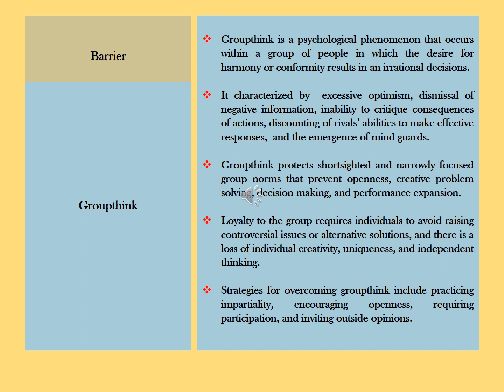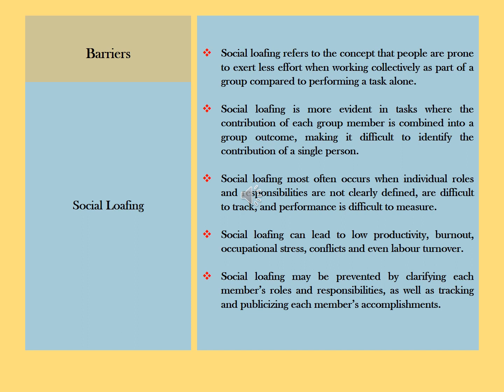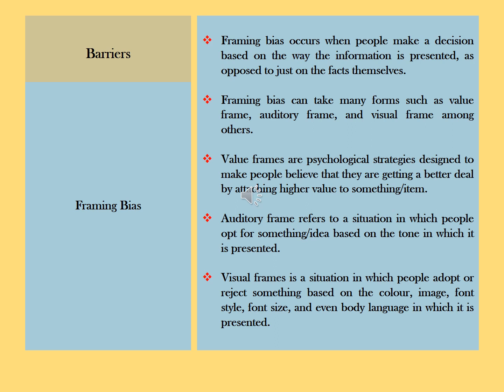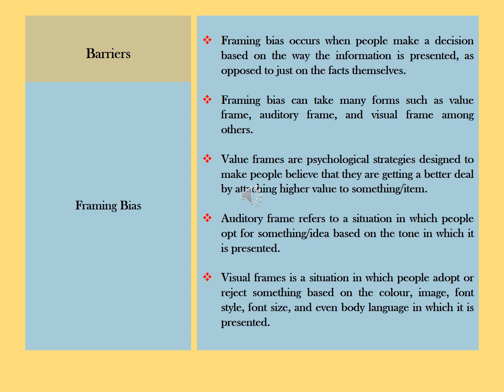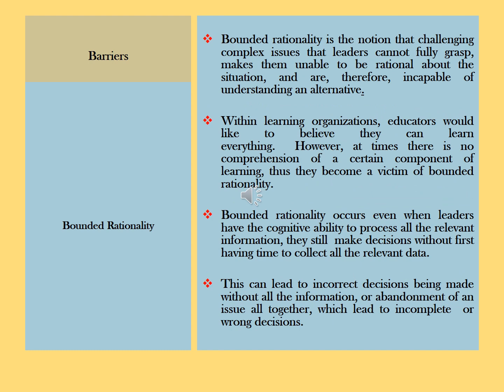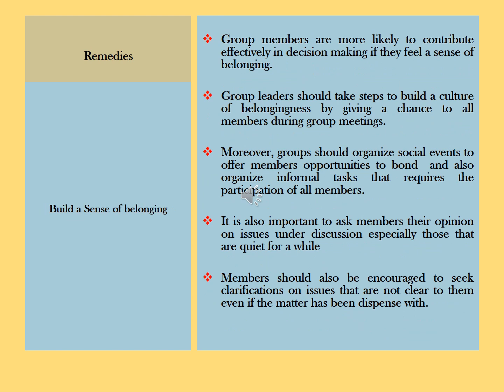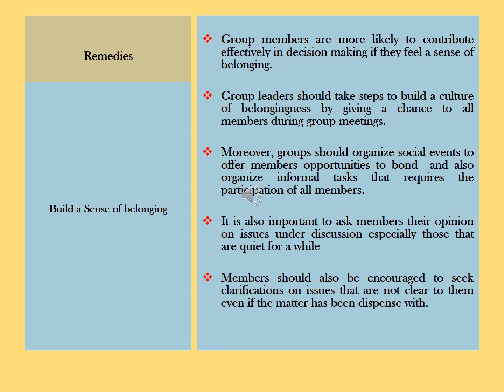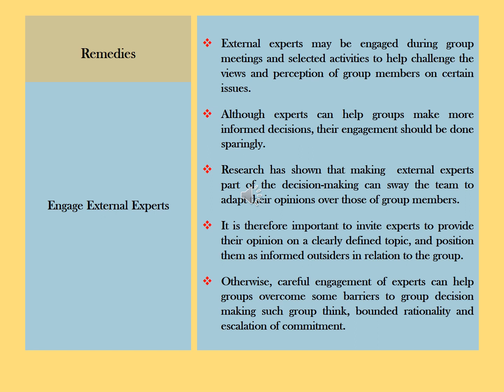Barriers to Decision Making in Groups and their Remedies